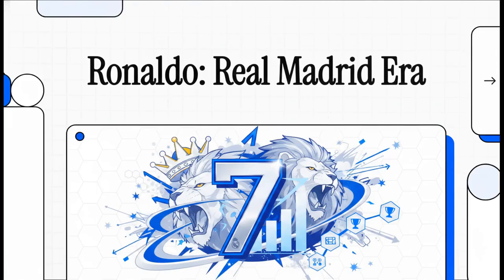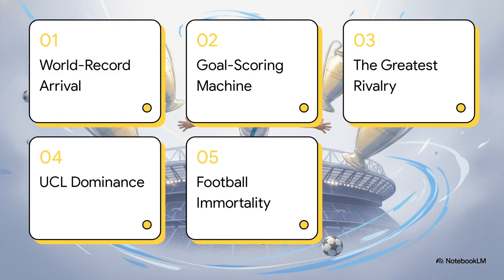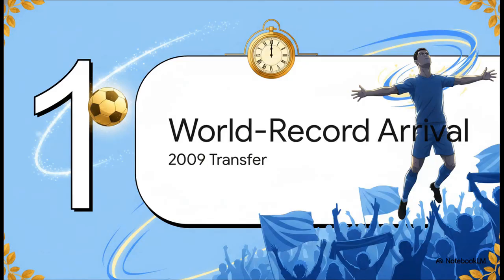Cristiano Ronaldo: Real Madrid Legend | The Golden Era (Part 3)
Cristiano Ronaldo had conquered England.
Now, he was ready for the biggest challenge of his career.

In 2009, Ronaldo joined Real Madrid in a world-record transfer that shocked the football world. What followed was one of the greatest eras in football history.

In Part 3 of this documentary series, witness Ronaldo's incredible journey at Real Madrid, where he became the club's all-time leading scorer, won multiple UEFA Champions League titles, broke countless records, and established himself as one of the greatest footballers of all time.

This chapter also explores the legendary rivalry between Cristiano Ronaldo and Lionel Messi, a battle that defined an entire generation of football fans.

From unforgettable goals to historic trophies, this was the era that transformed Ronaldo from a superstar into a football legend.

Watch till the end to discover how CR7 created one of the greatest legacies in sports history.